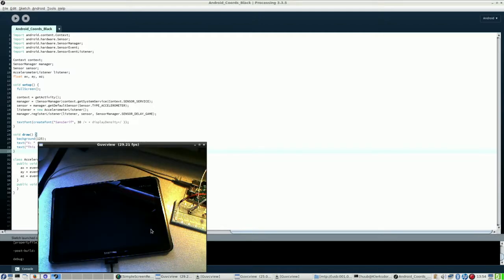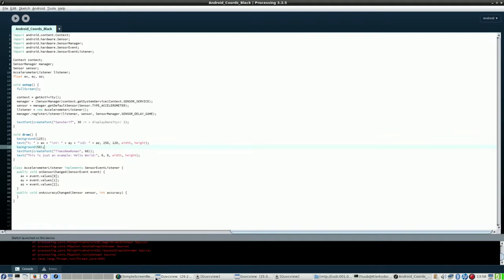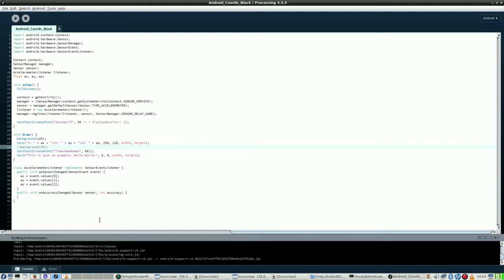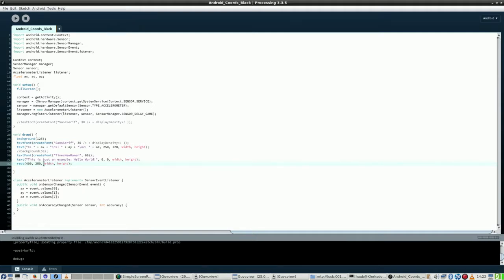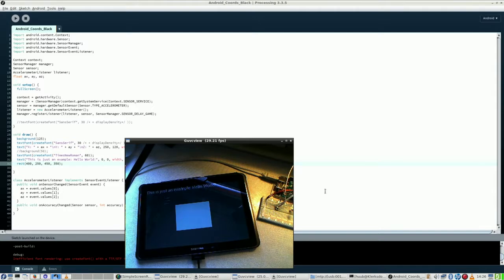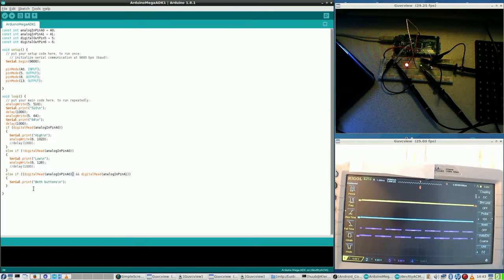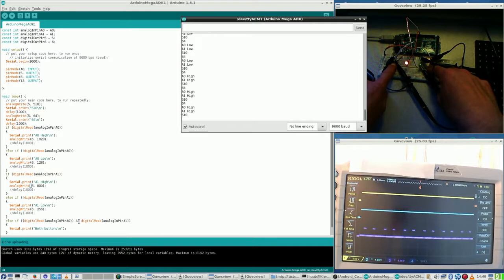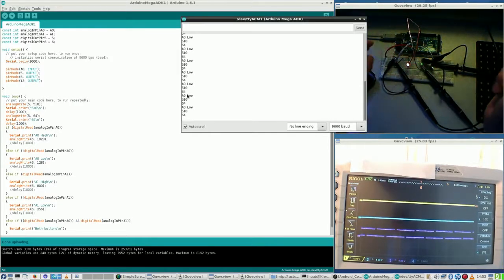Arduino MegaADK episode 8 : Android, background, coordinates, text, graphs, oscilloscope, code